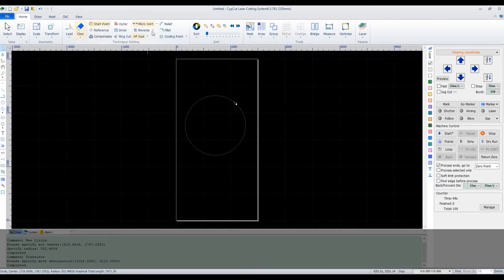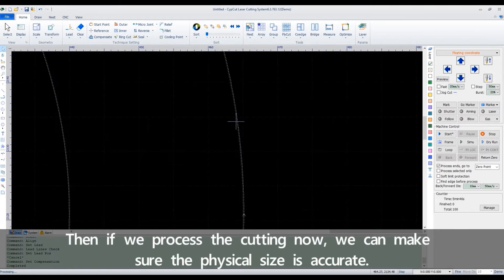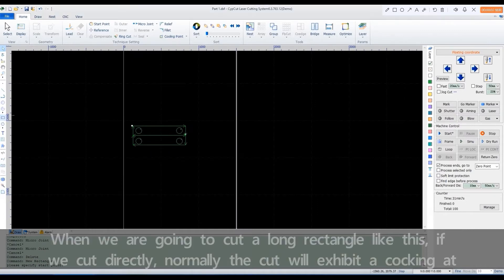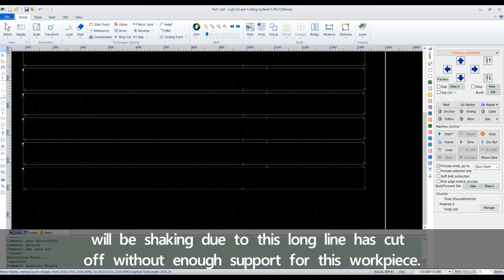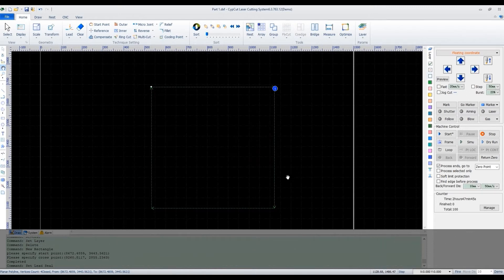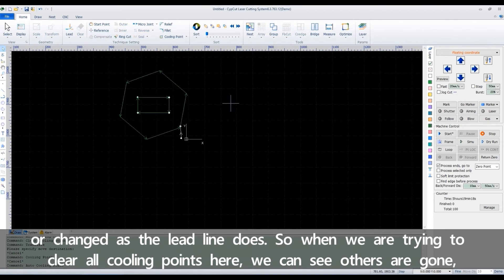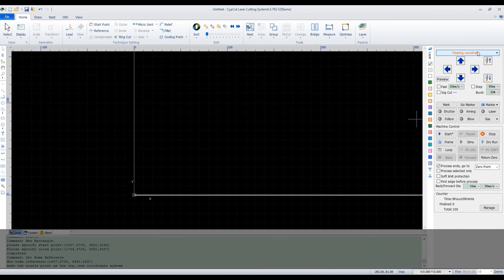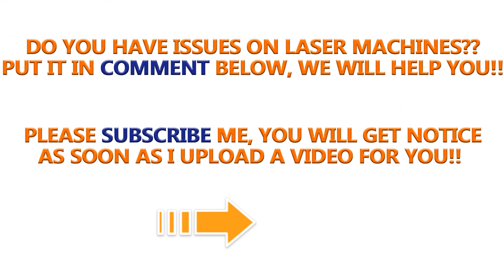CypCut Software Tutorial English | Cypcut Laser Cutting | Complete 3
The 3rd CypCut Software Tutorial English is talking "Technical Setting".

We wil try to offer free services to you.

We will share some experience and skills in the cypcut software tutorial english. The cypcut tutorial will be in series in English, complete version to show the basic functions of cypcut laser cutting software.  Please note that the tutorial videos are only the operation instructions for the main program of CypCut. Ltd. directly.

FSCUT2000S medium power laser cutting system is a full-solution open-loop control system specially designed for sheet metal fabricaton industry, with features of easy to install and adjust, excellent performance and fully integrated solutions, it is the upgrade version from FSCUT2000C. CypCut laser cutting control software is designed for plane sheet machining that supports editing cutting technique, nesting parts and controlling machining process. Main functions include graphics processing, parameter setting, cutting process customization, parts nesting, tool path planning and simulation, and cutting process control.

Advantages of fiber laser cutting machine :
1) Excellent beam quality: smaller focused spot, finer cutting lines, higher work efficiency and better processing quality;
2) Extremely high cutting speed: 2 times that of the same power CO2 laser cutting machine;
3) Extremely high stability: It adopts the world&apos;s top imported fiber laser with stable performance.
4) Extremely high electro-optical conversion efficiency, energy saving and environmental protection;
5) Very low cost of use: the power consumption of the whole machine is lower than that of co2, which saves production costs
6) Very low maintenance cost: no laser working gas; optical fiber transmission, no need for reflective lenses; can save a lot of maintenance costs;
7) Convenient product operation and maintenance: optical fiber transmission, no need to adjust the optical path;
8) Super flexible light guide effect: small size, compact structure, easy to flexible processing requirements. The fiber laser cutting machine adopts the unique design of German technology and special inner cavity to ensure the stable operation of the system and the constant and lasting power. The cutting gap is uniform, and it is convenient to adjust the light and maintain. The enclosed light path guides light to ensure the cleanliness and service life of the lens.

The fiber laser cutting machine has high cutting precision, and is suitable for cutting precision parts and fine cutting of various craft characters and paintings. The cutting speed is fast, which is more than 100 times that of wire cutting. The area of ​​heat-affected area is small, the performance is stable, continuous production is guaranteed, it is not easy to be deformed, the cutting seam is smooth and beautiful, and there is no need for subsequent processing. Compared with the CNC punching machine, the fiber laser cutting machine can complete the processing of various complex structures. As long as any image can be drawn on the computer, the machine can complete the processing. There is no need to open the mold, just make the drawing on the computer, and the product can be released immediately. It can quickly develop new products and save costs. The complex process requirements are difficult to achieve with CNC punches, and fiber laser cutting machines can do it.